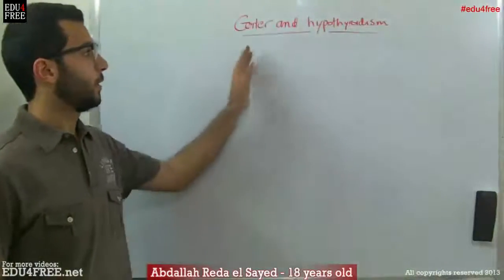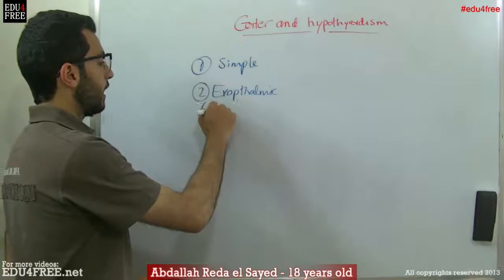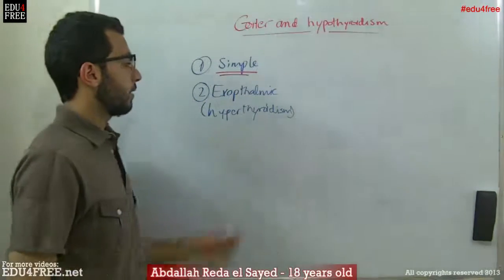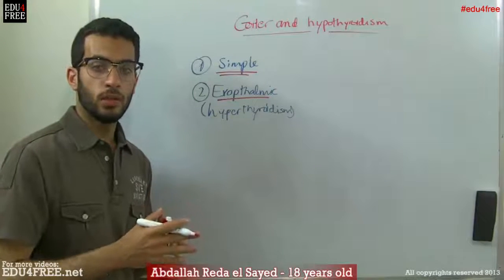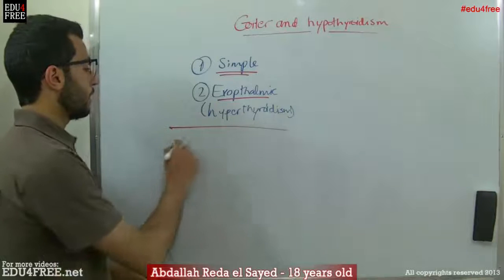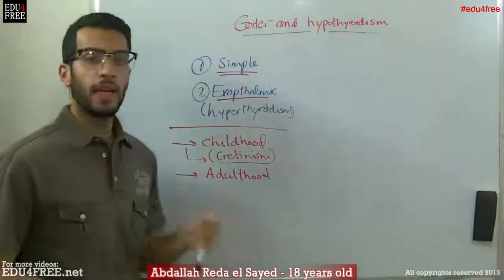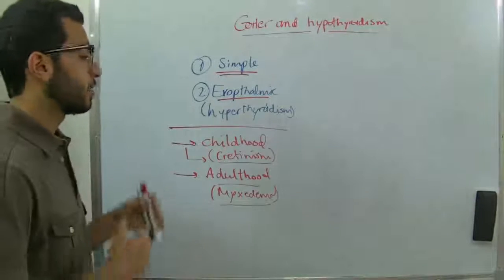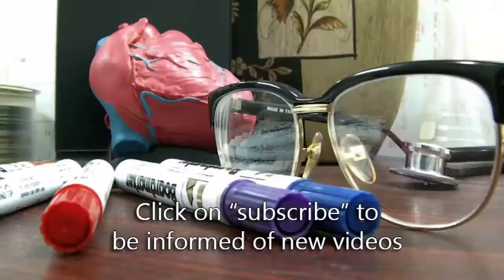Goiter and hypothyroidism - Chapter 6 - Biology - - عبد الله رضا MD | Rocademia روكاديميا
Youtube.com/RedaMD
Facebook.com/RedaMDarabic
Instagram.com/reda.md.ar

Facebook.com/RedaMDenglish
Instagram.com/reda.md.en
What are the types of Goiter and Hypothyroidism?
Goiter and hypothyroidism - Chapter 6 - Biology - edu4free - Abdallah Reda el Sayed